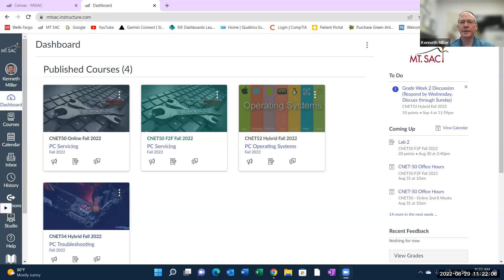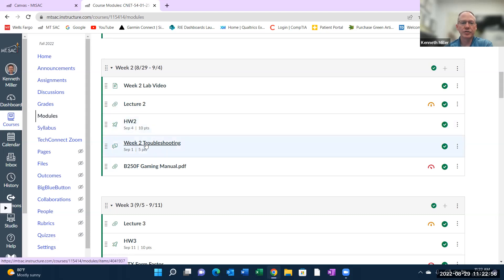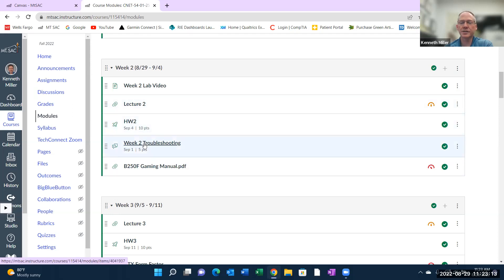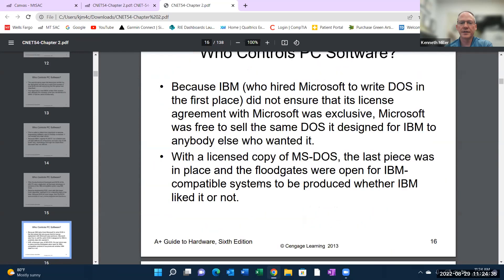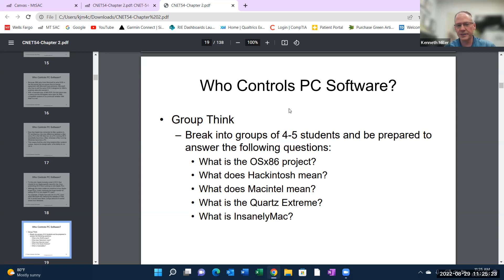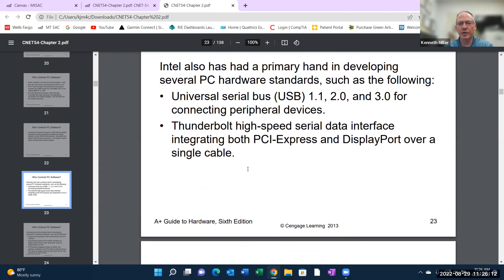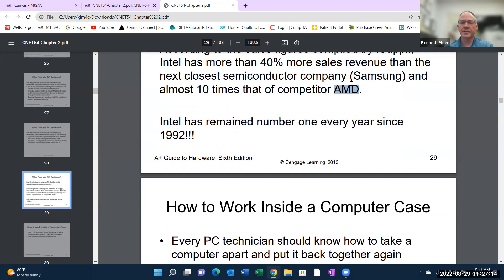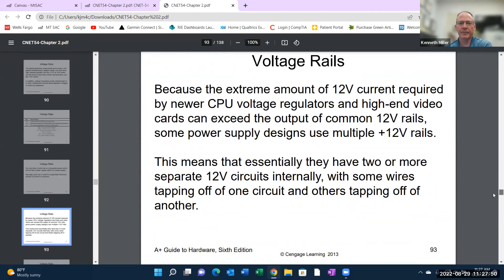CNET54 Week 2